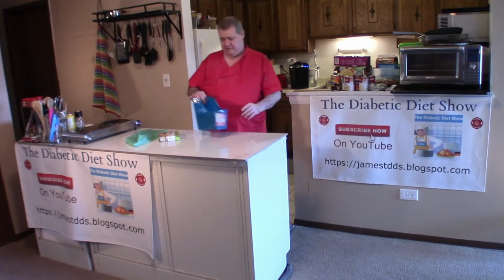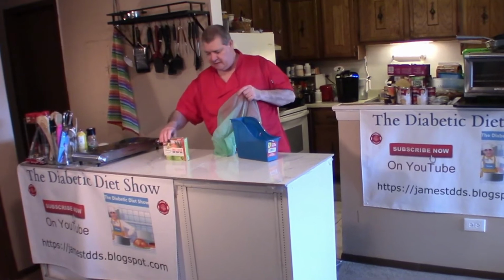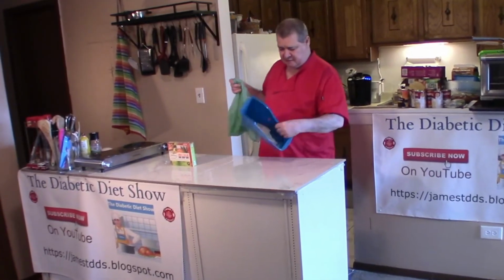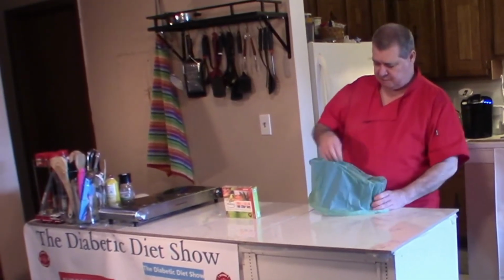Countertop Garbage Bag Holder #7 Quick Tip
To learn how to use a Countertop Garbage Bag Holder Quick tip show #7
How to Manage kitchen waste easily. Bag garbage/trash bag holder is the ideal way to makes storing and organizing your messy stuff in compact spaces or when outdoors.
A common question asked is as we cook our meals,
How to manage kitchen waste properly?
Rather than have a counter-top bucket, that takes up room, with this you can put it anywhere. keep your kitchen, RV, or Campers trash & clutter-free. Conveniently dispose of garbage with these  Bags easily EZ, which adapts to every situation and space to make throwing your trash easy.

kitchen waste garbage trash bag rack holder,how to manage kitchen waste,with 1 tool,rv trash,plastic bag holder for kitchen food waste,van trash can,hanging trash bag holder,how to manage and compost kitchen waste at home,rack for grocery bags,wet waste,kitchen trash holder,household waste collection kit,wet waste management at home,trash holder kitchen,composting bag holder for apartment balcony,park table,kitchen trash can amazon,tidy up waste accessories